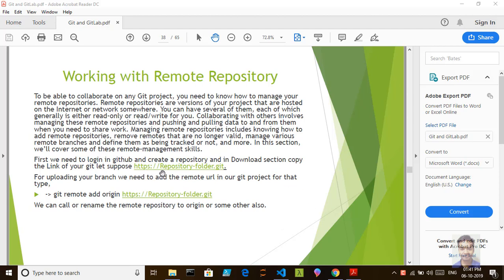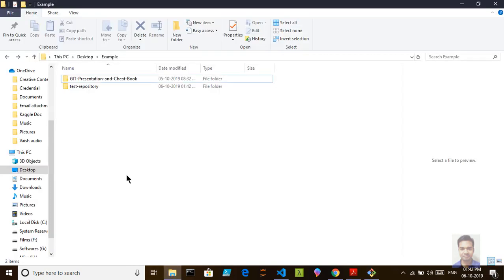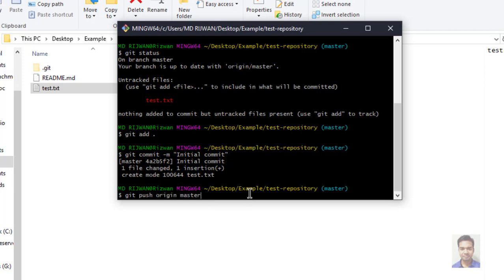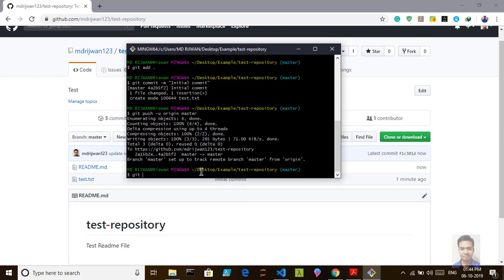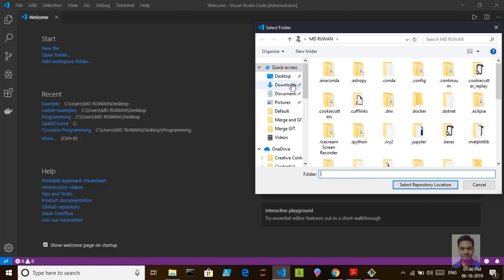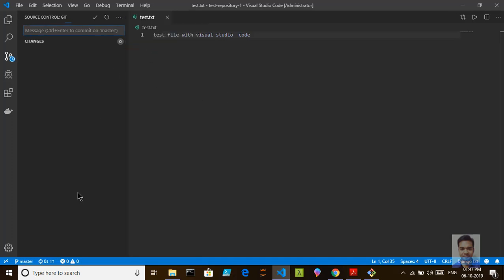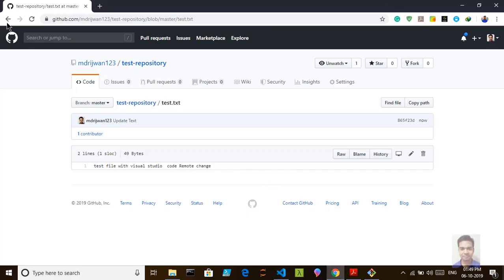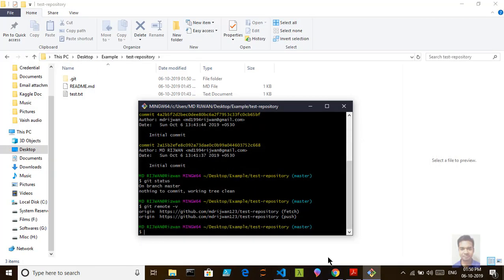GIT Fundamental with Remote Repository using VS Code and GIT Bash.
This video will explain how to use GitHub for a Remote Repo. I have also use the VS Code to give you a glimpse of how Visual studio code could be very powerful for version control.
As I had discussed this URL contains all the cheat sheets and GIT commands and tricks. Go check out here:

🔥 This video will explain only some most frequent and basic commands for details check the link, PDF and Presentations.